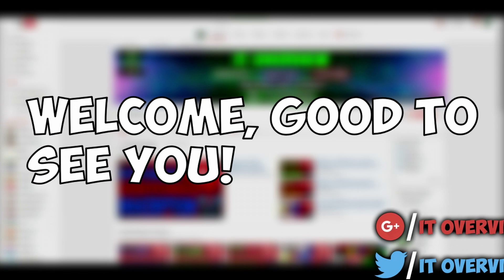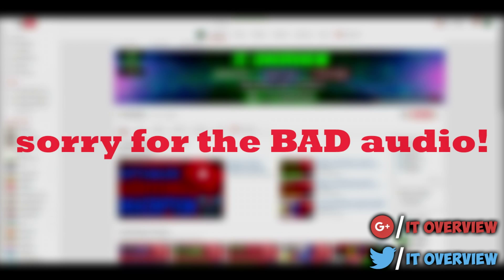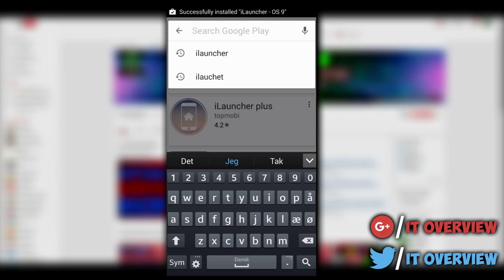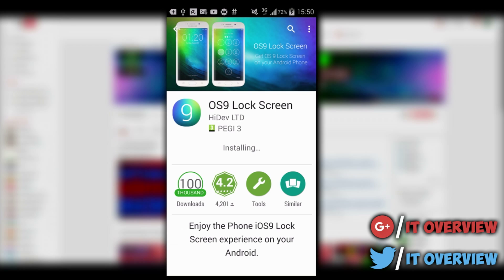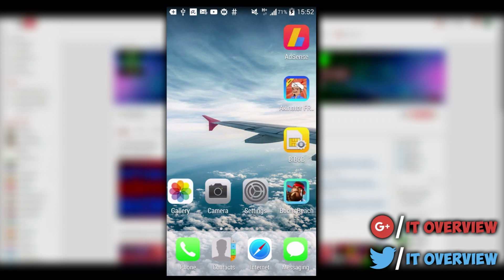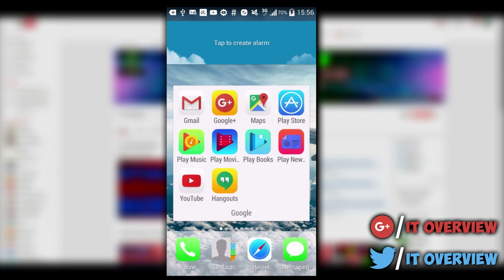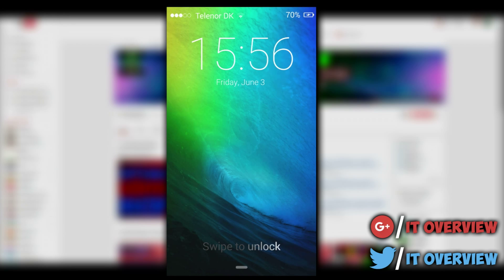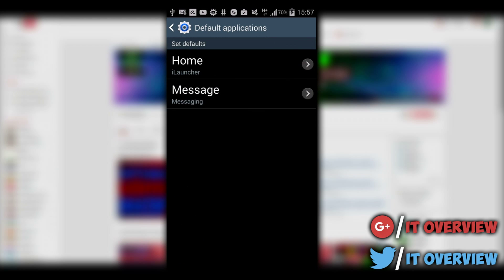How to get ios on android FOR FREE (june 2016 )! | IT Overview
- IOS 9 on android :D - Ilauncher OS 9

I give monthly shoutouts :D

THESE STEPS NEEDS TO BE COMPLETED TO JOIN THE COMPETITION:
3) WATCH AND LIKE 3 OF MY VIDEOS.

Hey Everyone. Hope you're doing good. On my channel I'm making windows 10 tutorials, YOUTUBE HELP android tutorials. Soon I'm also gonna make a review of my new computer and the different parts of it.

In todays video Im showing you how to get an android device (any android device) to look exactly like Iphone, ipad or ios. You will need an application called Ilauncher OS 9 which will make your android phone look like ios (an iphone). How to get ios on android 2016 for free, yes its for free! :D